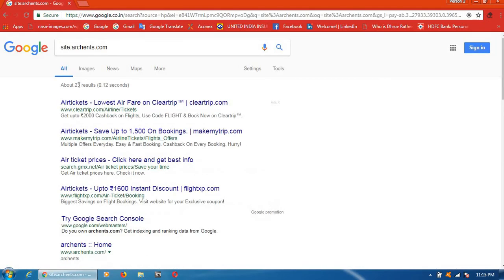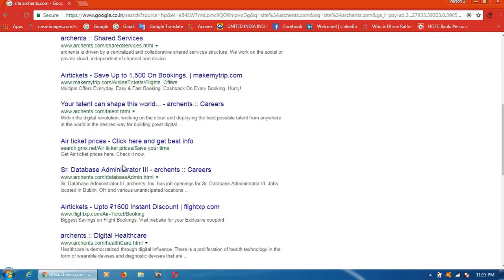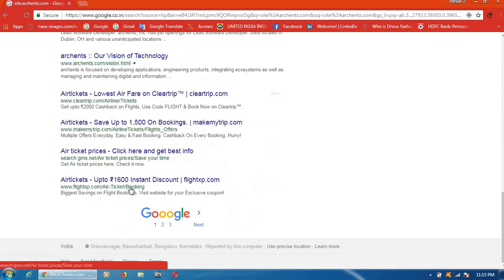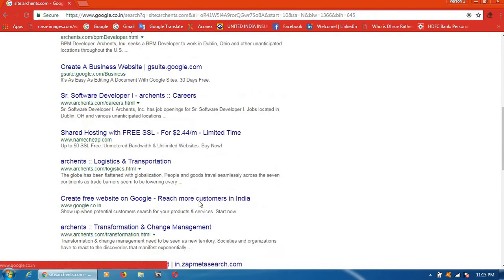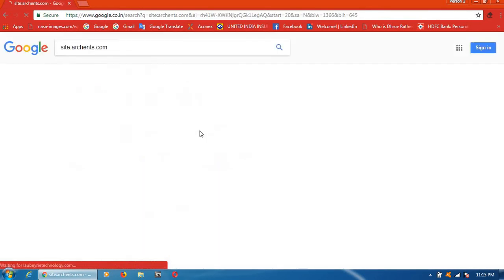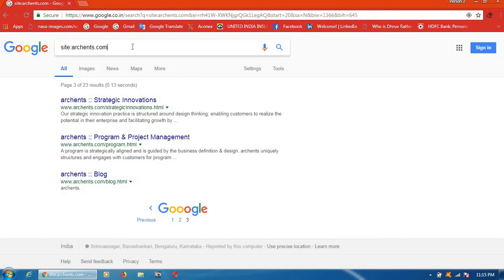How to Check Google Index Status of Your Website || SEO Tutorial